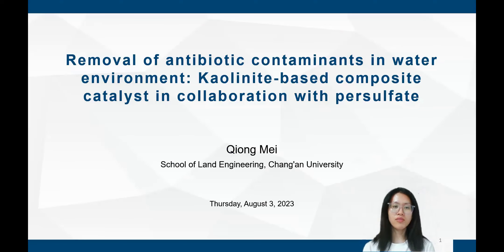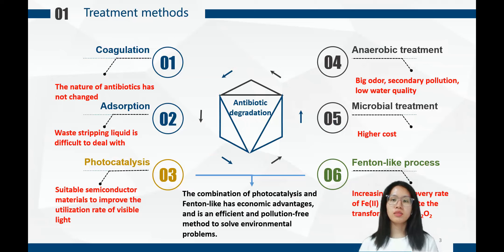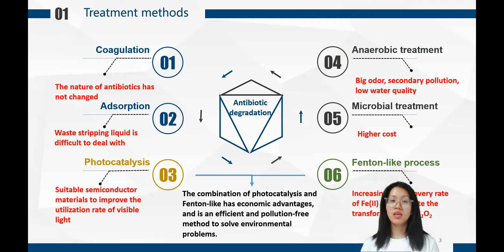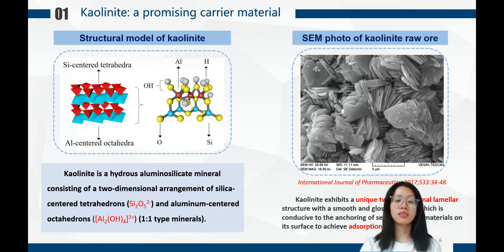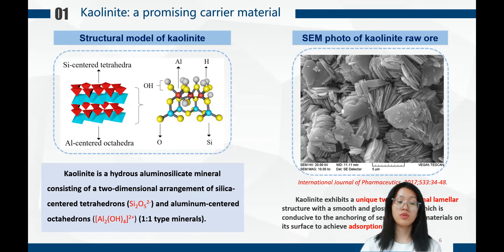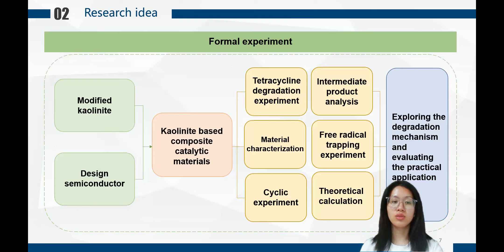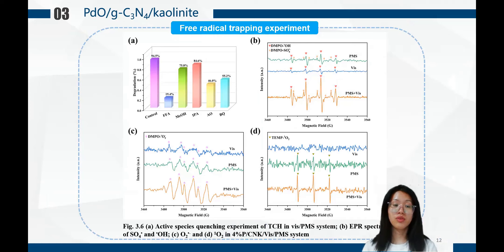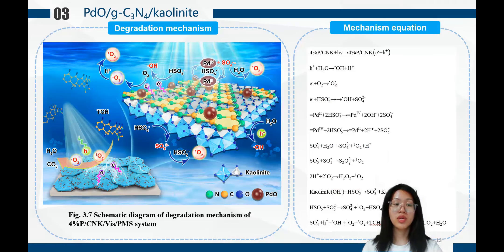Removal of antibiotic contaminants in water environment: Kaolinite-based composite catalyst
Qiong Mei,Chang'an University,China